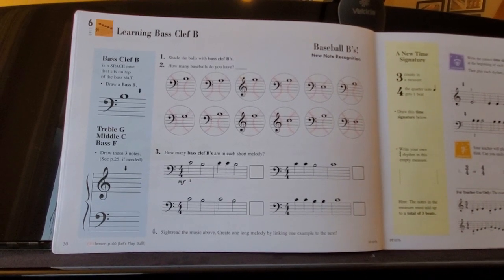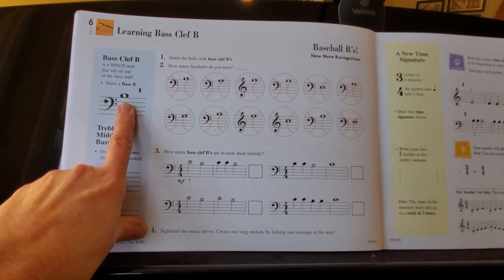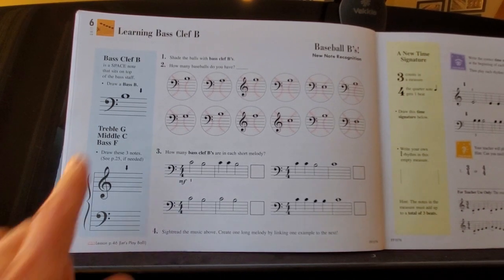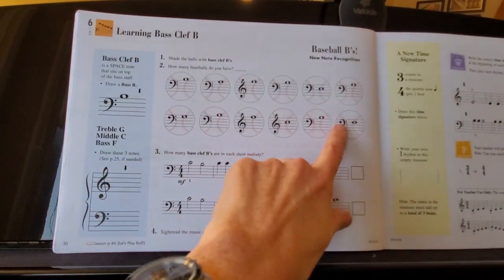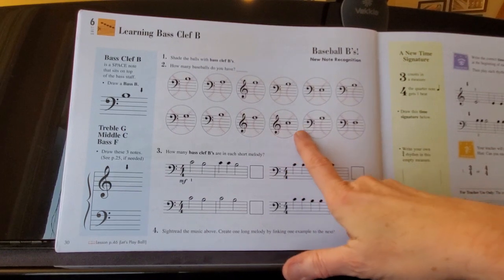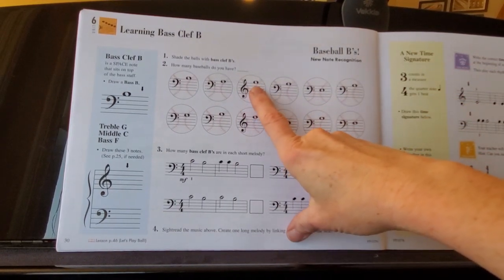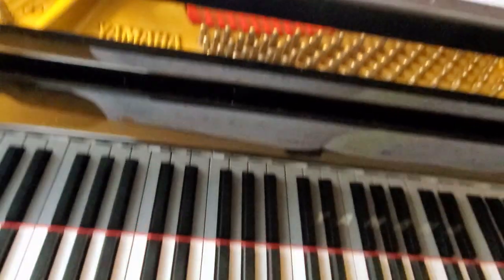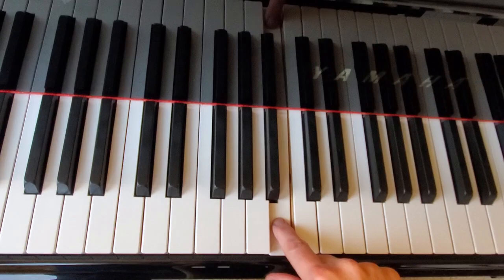Faber Primer Theory Book: "Baseball B's!" (page 30)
A quick piano lesson for:
Faber Piano Adventures, Primer Level
Theory book, p. 30
"Baseball B's!" (New note: Bass Clef B)